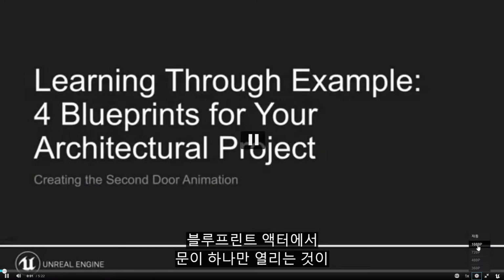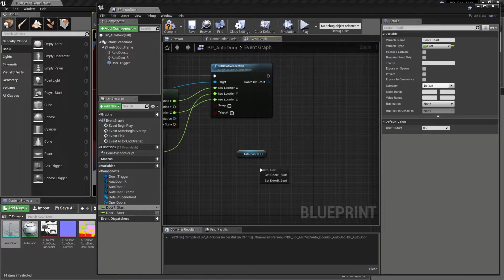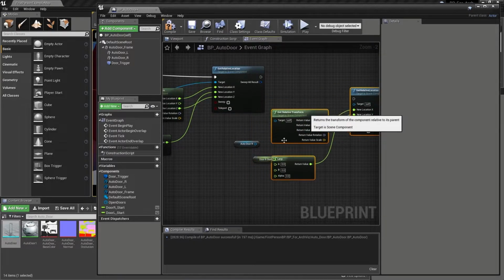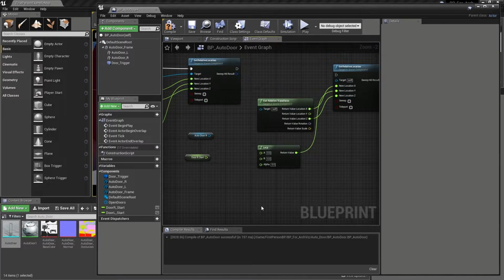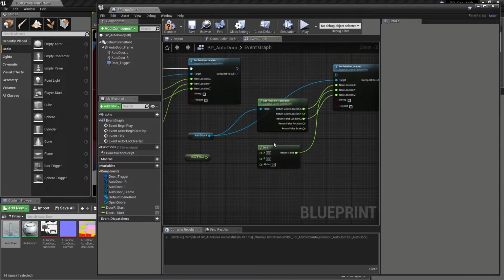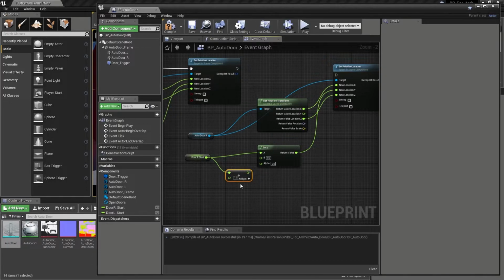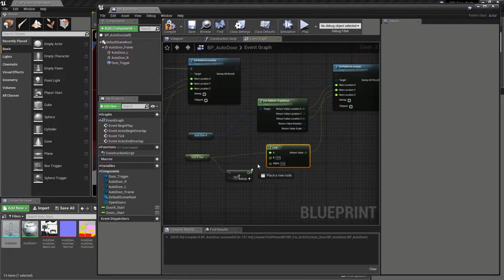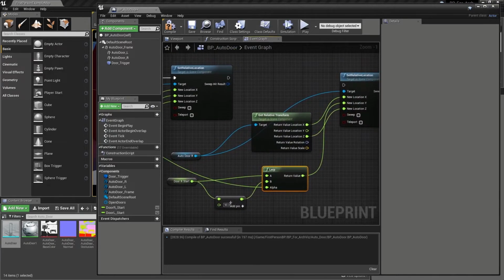Animating the Second Door